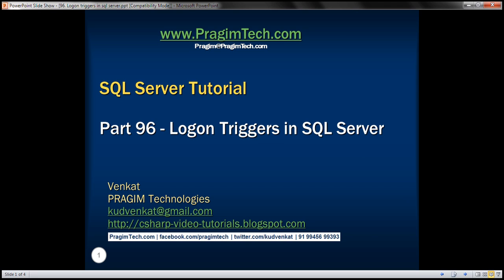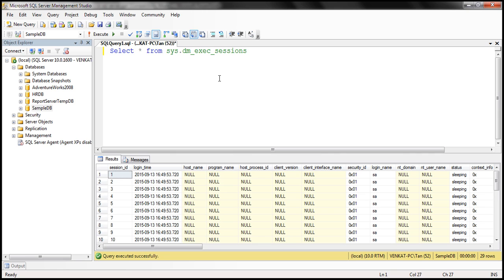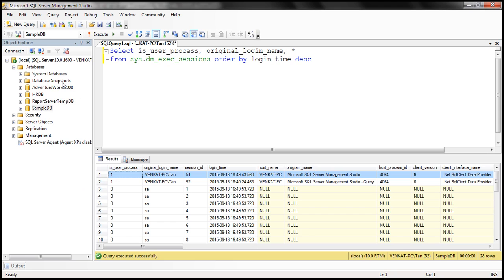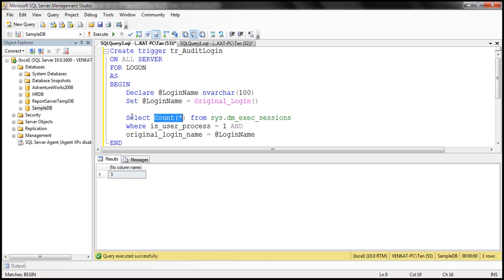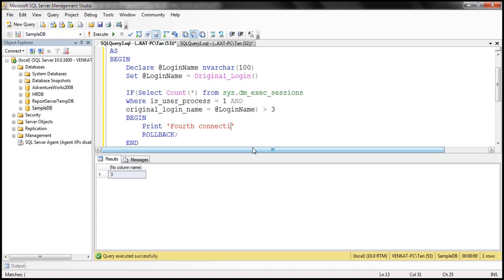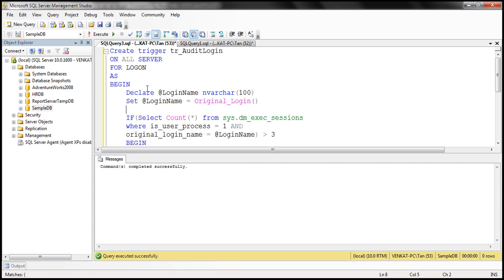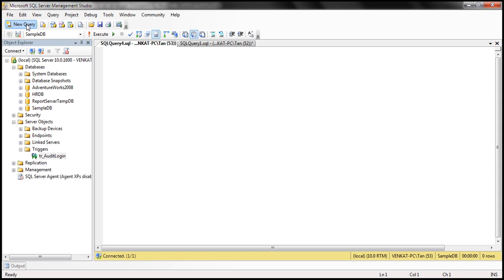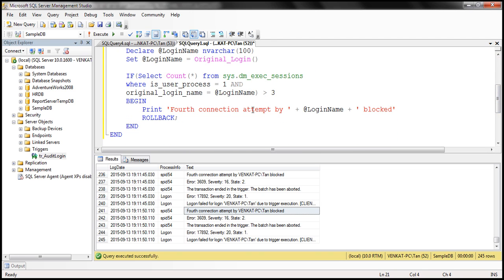Logon Triggers in SQL Server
sql server logon trigger example
sql server logon trigger audit

In this video we will discuss Logon triggers in SQL Server.

As the name implies Logon triggers fire in response to a LOGON event. Logon triggers fire after the authentication phase of logging in finishes, but before the user session is actually established.

Logon triggers can be used for
1. Tracking login activity
2. Restricting logins to SQL Server
3. Limiting the number of sessions for a specific login

Logon trigger example : The following trigger limits the maximum number of open connections for a user to 3.

CREATE TRIGGER tr_LogonAuditTriggers
ON ALL SERVER
FOR LOGON
AS
BEGIN
 DECLARE @LoginName NVARCHAR(100)

 Set @LoginName = ORIGINAL_LOGIN()

 IF (SELECT COUNT(*) FROM sys.dm_exec_sessions
  WHERE is_user_process = 1
  AND original_login_name = @LoginName) ] 3
 BEGIN
  Print 'Fourth connection of ' + @LoginName + ' blocked'
  ROLLBACK
 END
END

An attempt to make a fourth connection, will be blocked. The trigger error message will be written to the error log. Execute the following command to read the error log.
Execute sp_readerrorlog